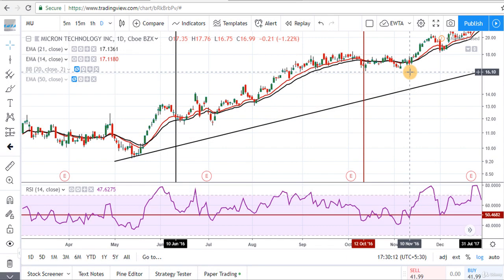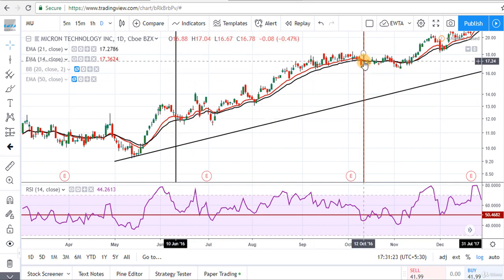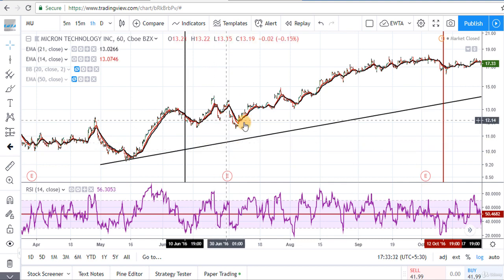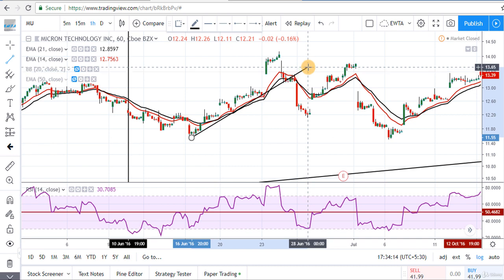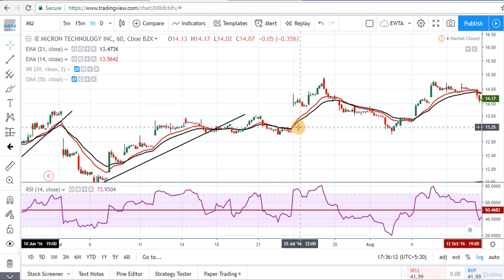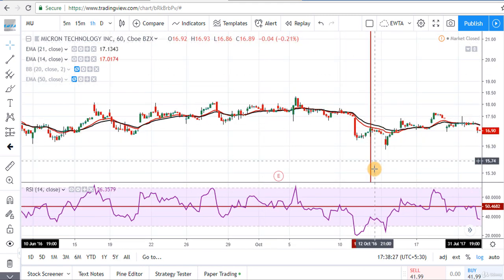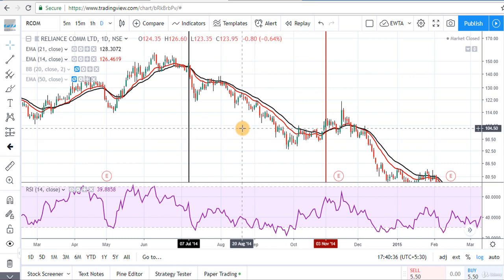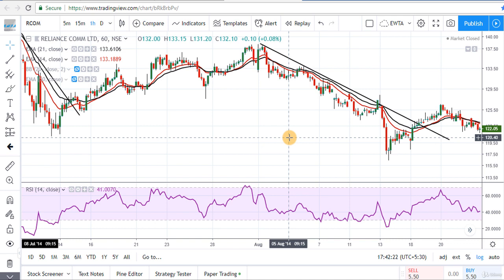#29 options trading course | digital library